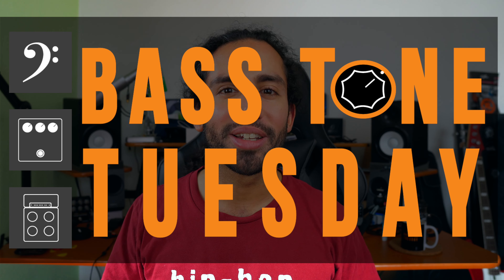Why You Should Record Your Playing | Bass Tone Tuesday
Recording your bass playing is a great way to practice. Doing this will lead to better playing, technique, tone and more.

Gear I Use to Make Videos
► Sommer Cables
► Dingwall Guitars Super PJ / Super J
► G&L Basses